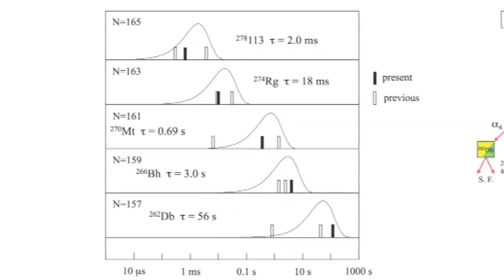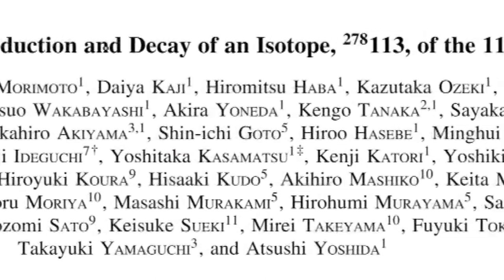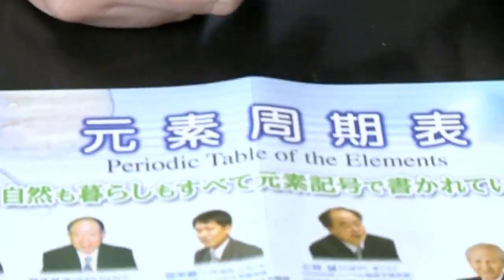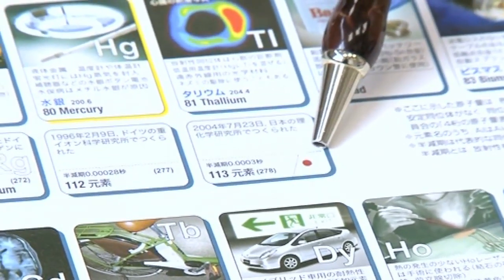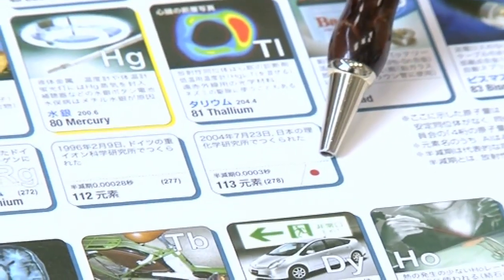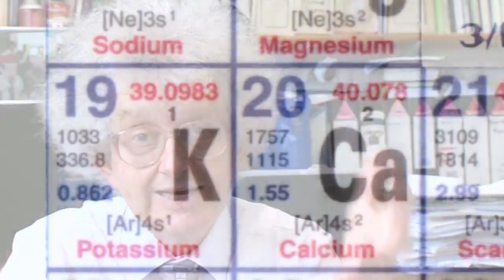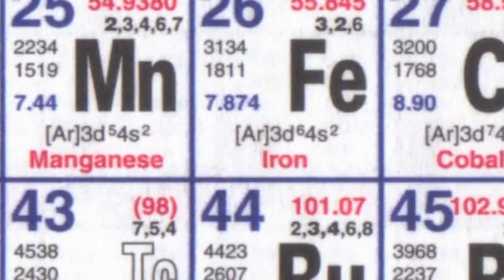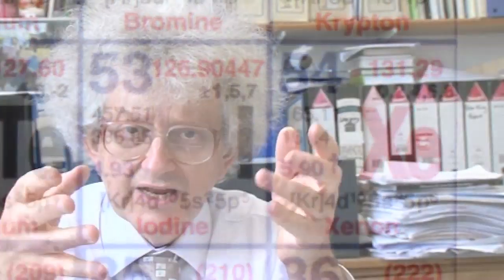Japanese discovery of element 113 - Periodic Table of Videos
Japanese researchers confirm the discovery of element 113 - will we finally get a "J" on the periodic table?